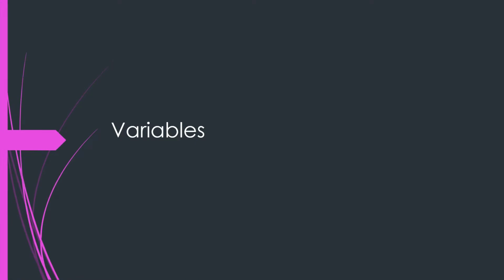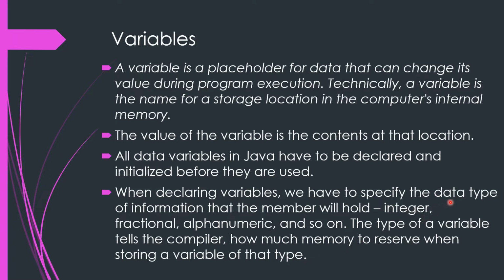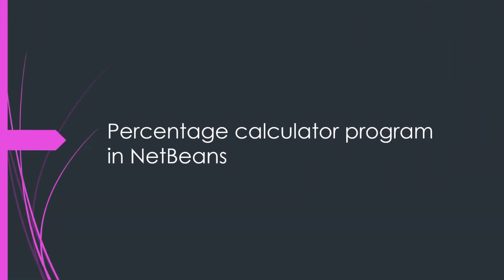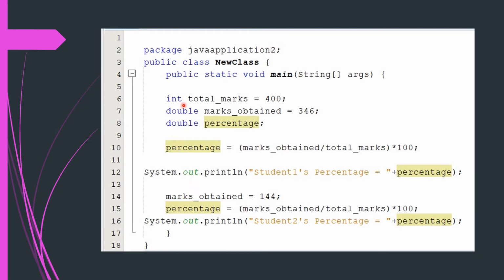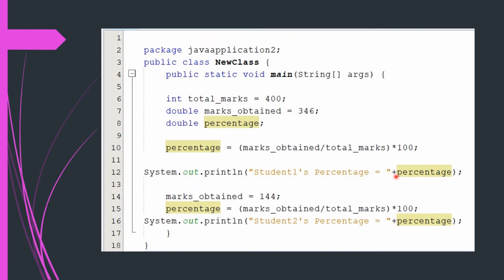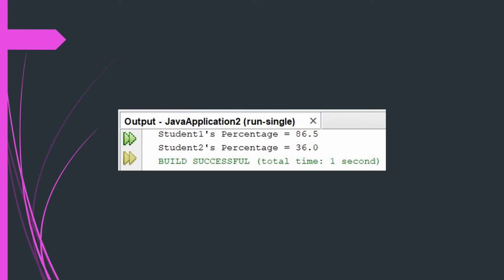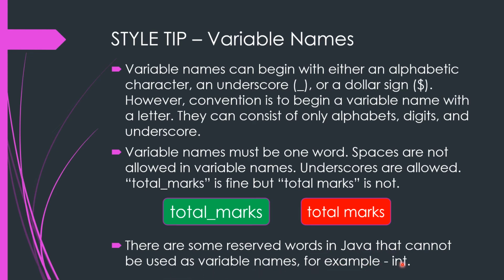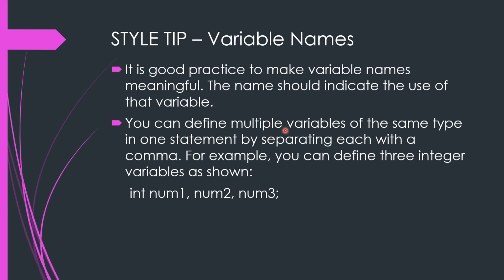Class 12 IT Code 802 | Java | Part 2 - By Akshita Yadav